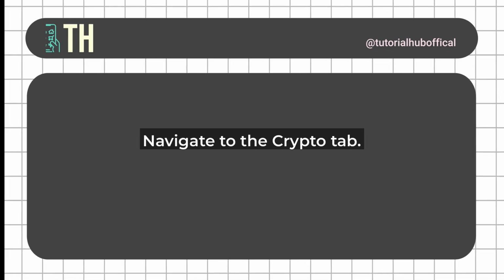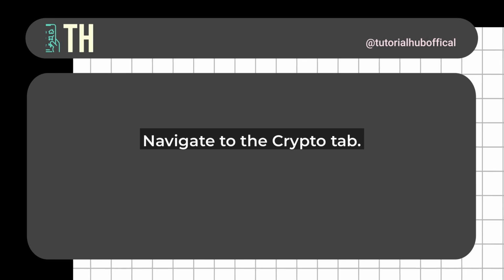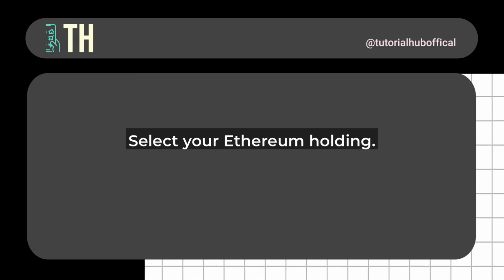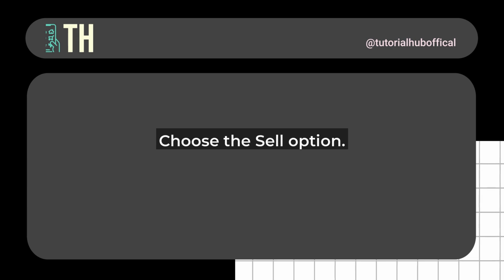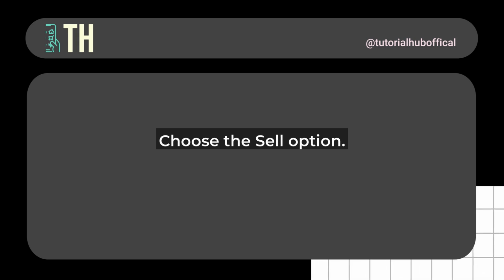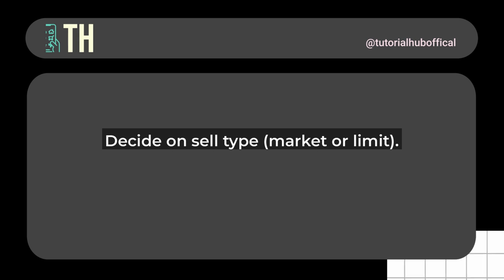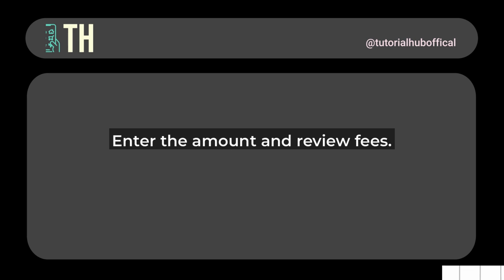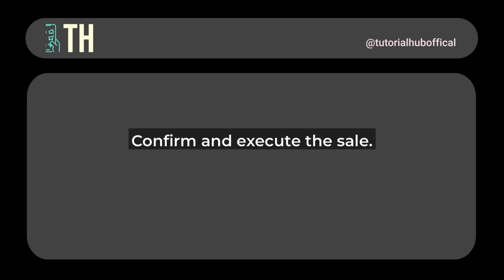How To Sell Ethereum On Robinhood Full Guide 2025